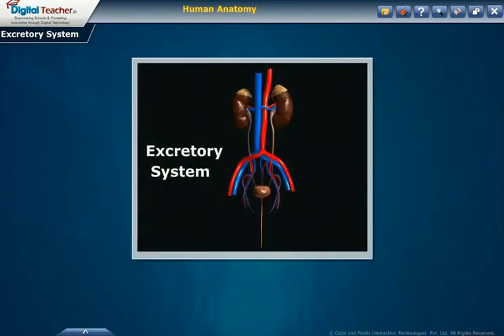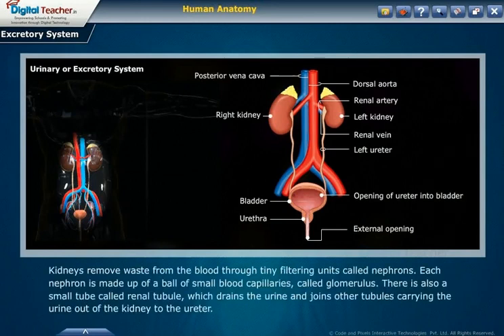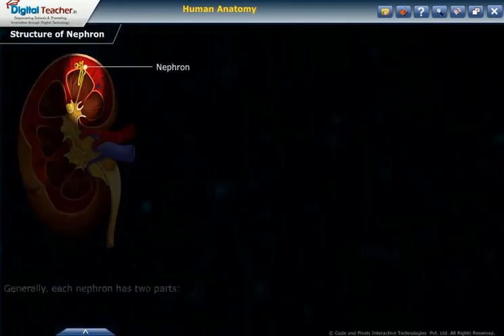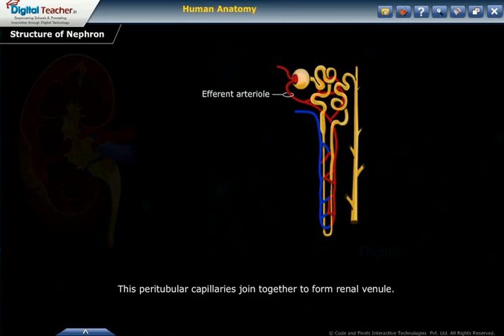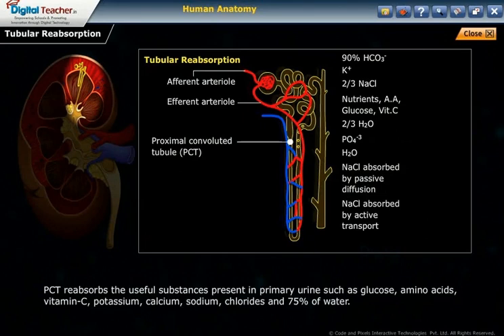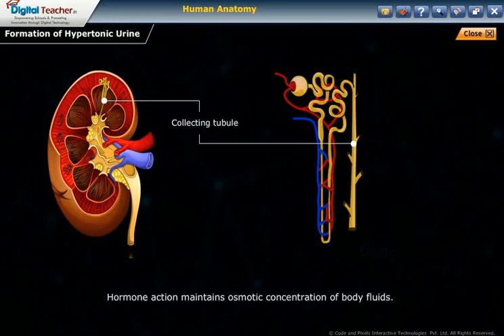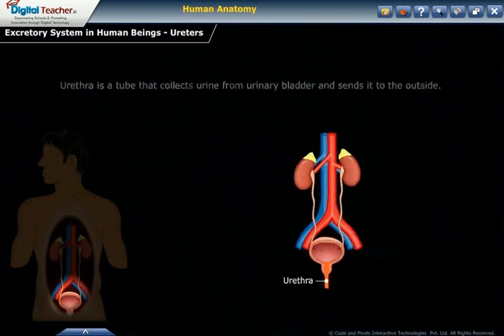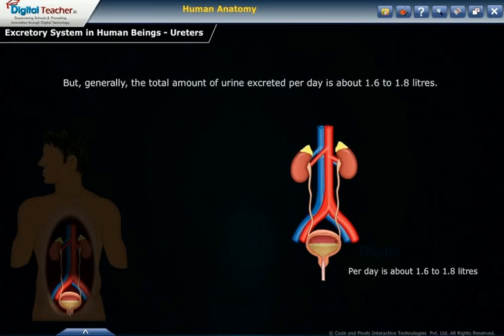Excretory System in Human Beings - Part 6 | Human Anatomy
In this video "Human Excretory System" We "Digital Teacher" explained The Excretory System in Human Beings, it's structure, and their Functions Explained in detailed., through Text, Voice-narration, 3D Animations, and Rich Graphics, etc.., By Using Digital classroom software helps to expand the nature of content with the support of illustrations, graphs, and animations by integrating with digital class boards.

-Excretory System: Excretion is the process of removing waste and excess water from the body. It is one of the major ways the body maintains homeo status, organs of excretion makeup Their system. They include the urinary system, large stain liver skin. And. Human body works like a machine, many life processes go on continuously through these substances. Many harmful substances are produced. These unwanted substances produced from different parts of the body are sent out through the process called the "excretory system".

-Urinary System: The urinary system is made up of four organs, kidneys uretors bladder. Urethra that work together to help excrete excess waste and toxins out of the human body.

-Kidneys: There are a pain of kidneys that are purplish brown and are located below the ribs in the middle of the back.

And Learn more in detailed about the Human ExcretorySystem or organ systems and their functions of the humanbody from the above video.,

"Digital Teacher Canvas" A Popular online learning Platform for Students and Teachers, They also Offers animated videos a wide variety of classes from Nursey to 10th. And 6 to 10th Class Students can also See 1st-unit for free, for all Subjects. The actual cost is 2449/- buy the videos at discounted rate i.e. only 1949, and improve students understanding through Voice-narration, Videos, Animations, and Rich Graphics, etc.

( or )
Download the “Digital Teacher Canvas App” From Google PlayStore for more classes videos.

Chapters:
Excretory System Introduction 00:00 - 01:02
Urinary or Excretory System 01:03 - 03:35
Excretory System in Human Beings 03:36 - 04:01
Structure Of Nephron 04:02 - 06:08
Kidneys, Mechanism of Urine Formation 06:09 - 10:21
Excretory System in Human Beings - Ureters 10:22 - 14:13
Drag and Drop Puzzle - Structure Of Nephron, and Excretory System 14:14 - 15:08